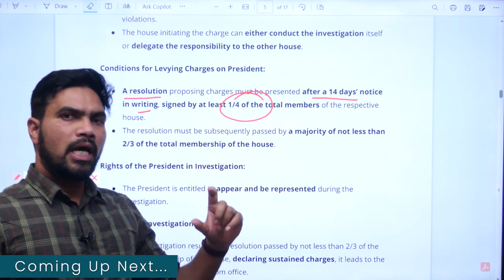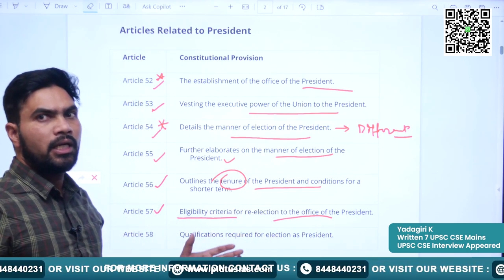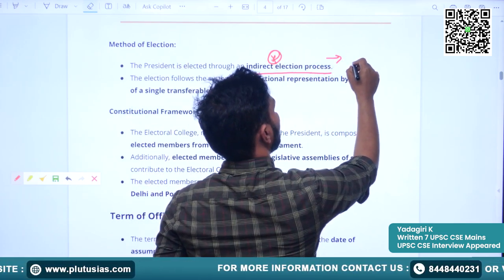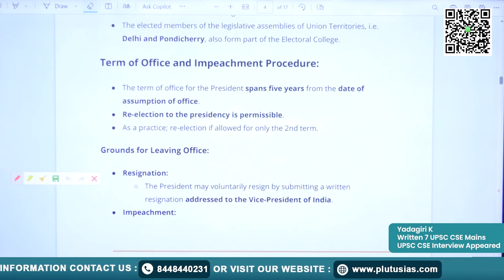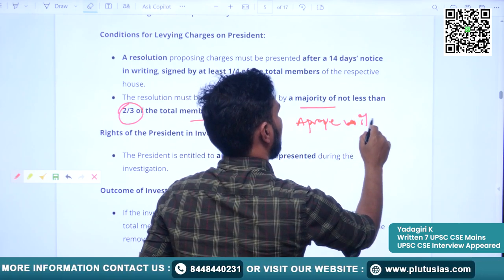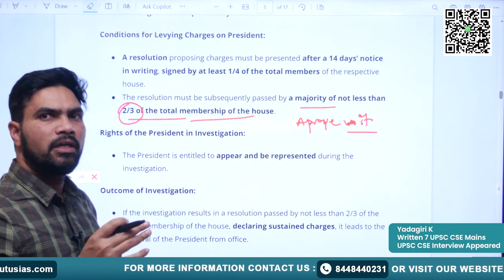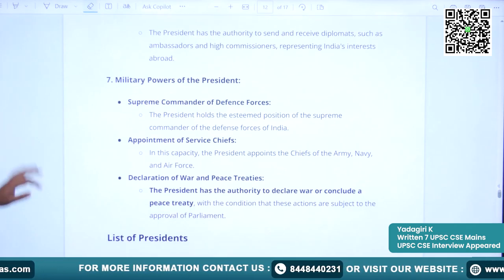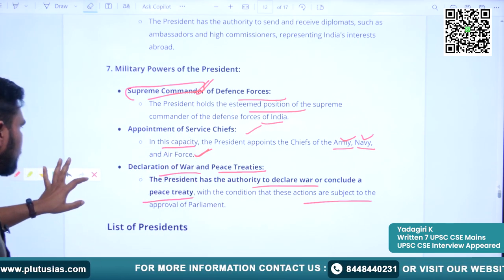The President | 95 Days UPSC Prelims Challenge | Day 7 | UPSC Prelims Exam 2024 | Plutus IAS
Welcome to Day 7 of the 95-Day UPSC Prelims Challenge by Plutus IAS! In today's session, Yadagiri, who has written 7 UPSC CSE Mains and successfully appeared for the 1st UPSC CSE Interview, delves into the intricate powers vested in the office of The President. Gain valuable insights and key concepts to boost your UPSC preparation. Don't miss out on this essential topic crucial for the upcoming prelims.

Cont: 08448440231